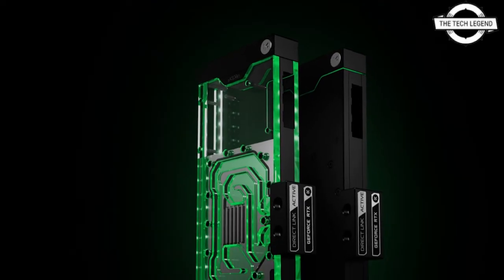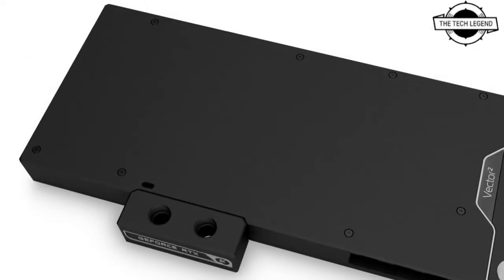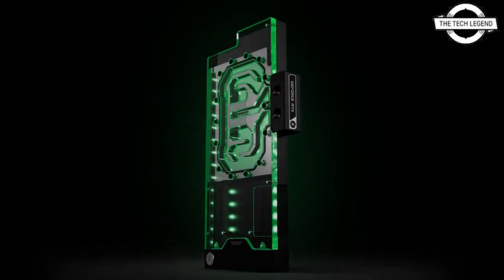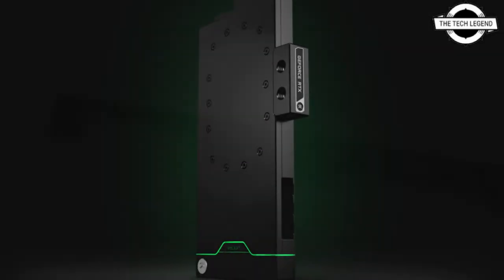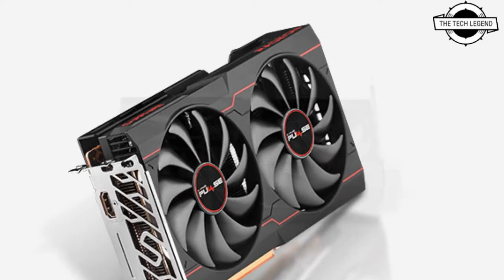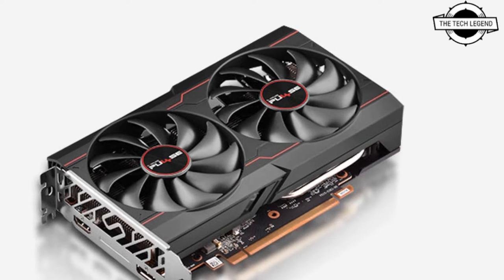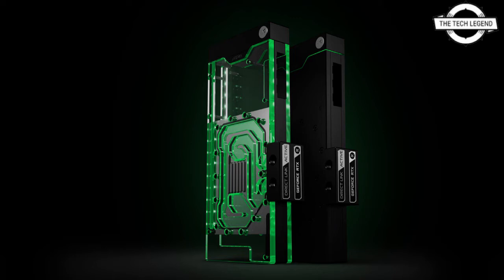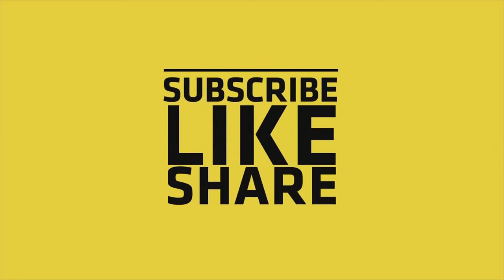EK Vector² Water Blocks for ASUS ROG Strix RTX 3080/90 Cards | Explained All Spec, Features And More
PRODUCT DETAILS & ORDER FROM AMAZON

EK, is introducing a whole series of liquid cooling products for ASUS ROG Strix RTX graphics cards. RTX 3080, 3080 Ti, and 3090 ROG Strix cards get their Vector² water block with passive backplate, new synergistic active backplate, and other aesthetic pieces to customize your water-cooled 30-series Strix GPU to your own desires. The EK-Quantum Vector² Strix RTX 3080/3090 D-RGB is a complete liquid cooling solution including a new Vector² water block, black-anodized aluminium backplate, and mounting mechanism. The new look of the next-gen water blocks is dominated by minimalistic straight lines. The 3rd-generation Vector cooling engine combines the jet plate with a 3D machined Plexi insert to improve flow distribution and thermal performance. This new cooling engine is still based on an Open Split-Flow cooling engine design, which proved to be a superior solution for GPU water blocks. It is characterized by low hydraulic flow restriction, meaning it can be used with weaker water pumps or pumps running on low-speed settings, and still achieve top performance. Great care was taken to achieve a symmetrical flow domain by utilizing an internal bridge to secondary components. This was done to ensure the cooling of secondary components without sacrificing flow distribution over the GPU core. All Vector² GPU water blocks use a thick 11 mm copper coldplate with an acetal terminal attached directly and a robust single o-ring top design. This simple construction provides confidence during customization and maintenance. Two distinctive and unique D-RGB lighting options are now available to complement the material choice of the product, Nickel + Plexi and Nickel + Acetal. Both versions include a black-anodized aluminium backplate and a base that is CNC-machined out of nickel-plated electrolytic copper.